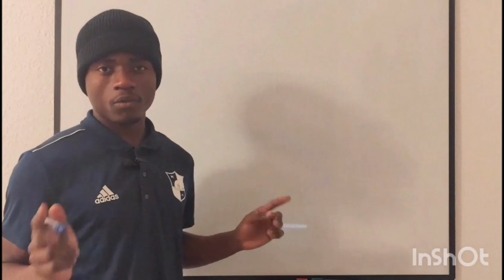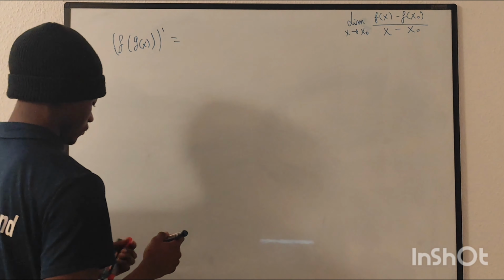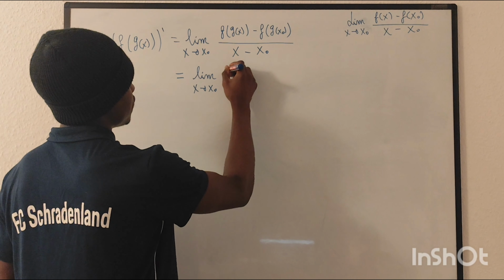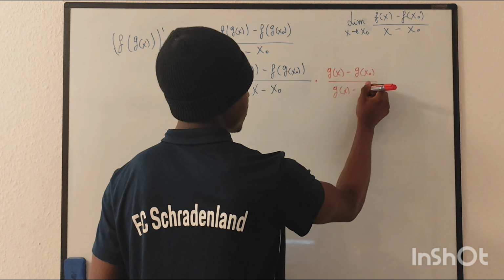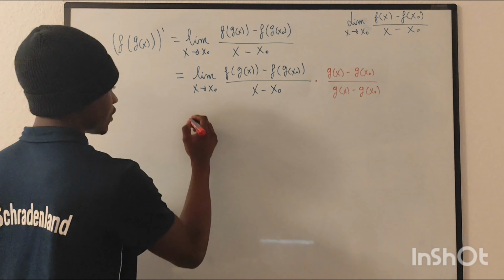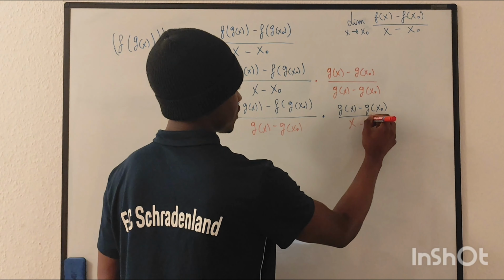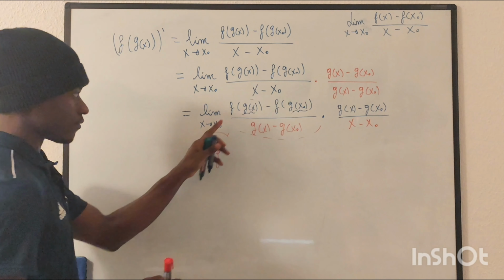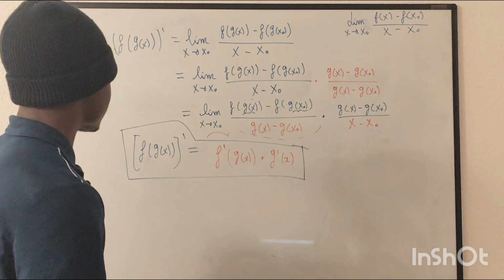THE CHAIN RULE FINALLY MAKES SENSE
In this video, I show where the chain rule

(f∘g)′=f′∘g⋅g′

really comes from. Starting from the general definition of the derivative using limits, the formula is derived step by step—without shortcuts or fluff—to show why it works and not just how to use it.